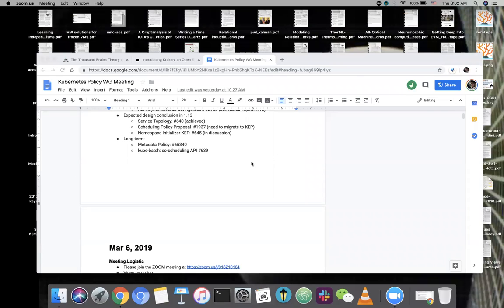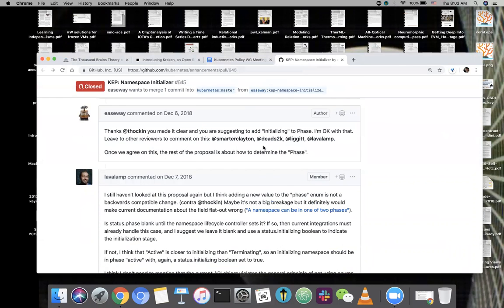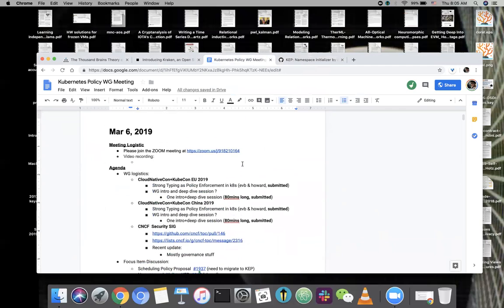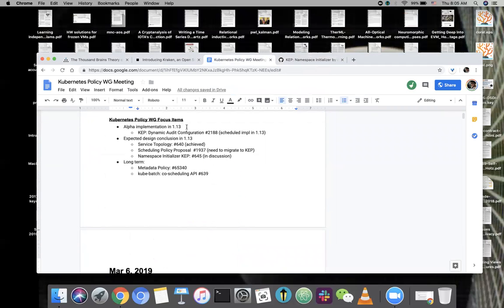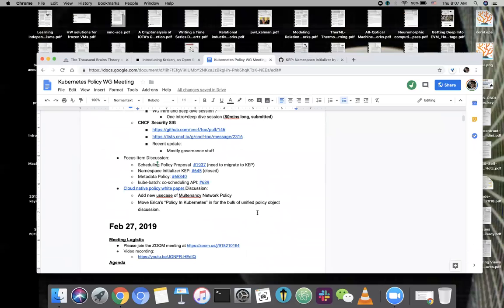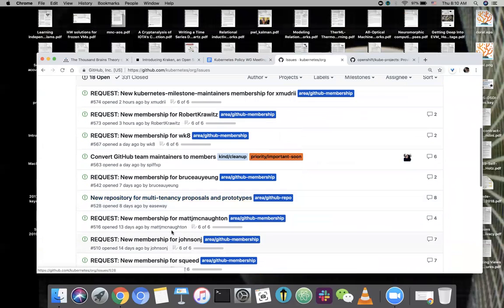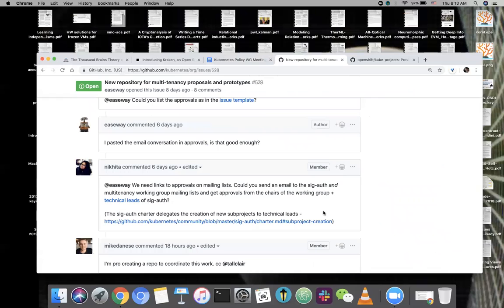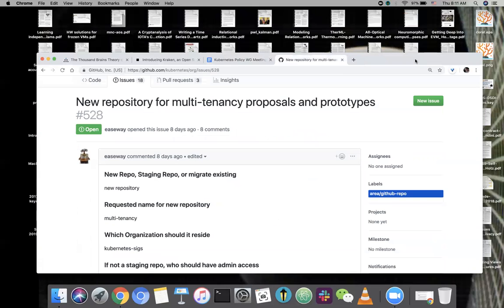Kubernetes Policy WG 2019.03.06 (Multitenancy Update)